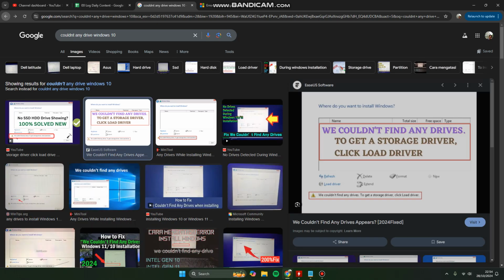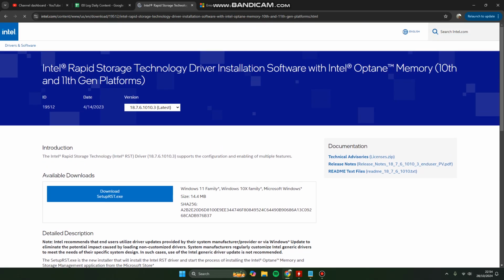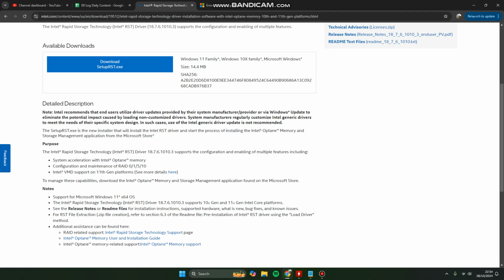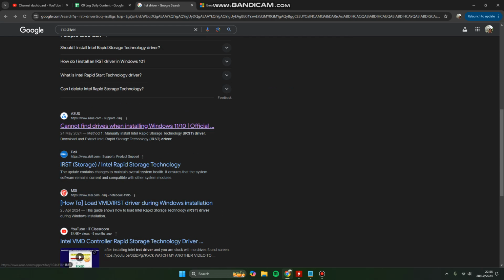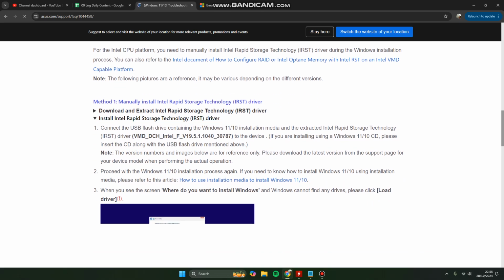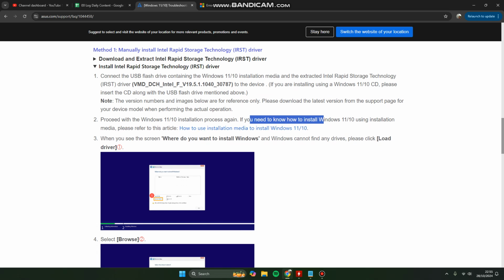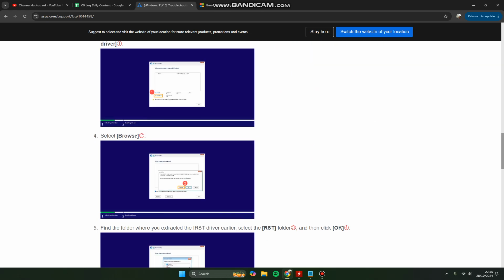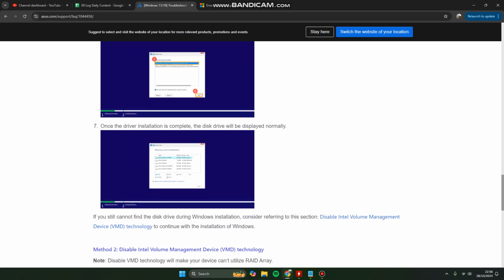💲 BEGINNER: How to Fix We Couldn’t Find Any Drives when installing Windows 10 or Windows 11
How to Fix We Couldn’t Find Any Drives when installing Windows 10 or Windows 11 | How To.